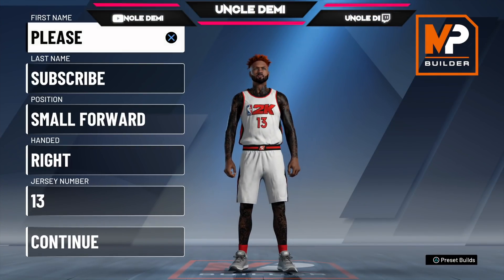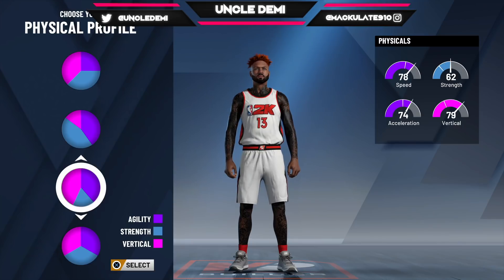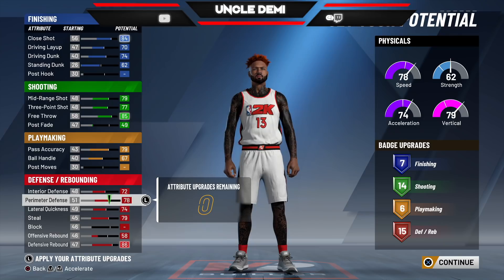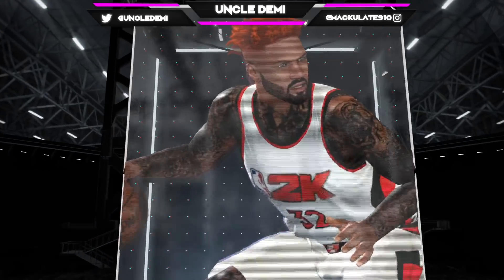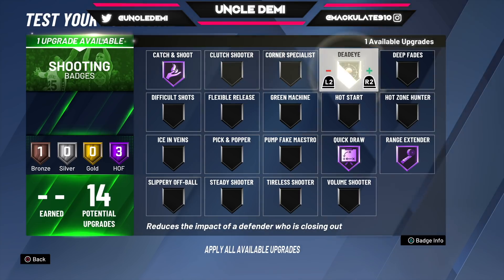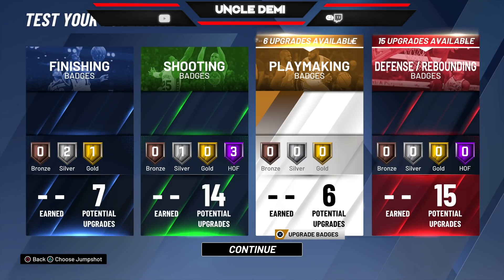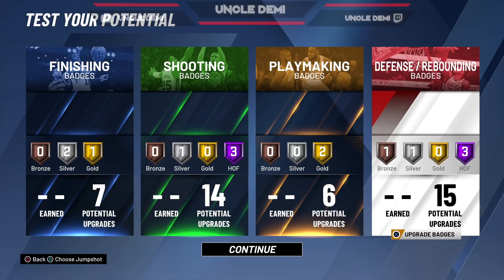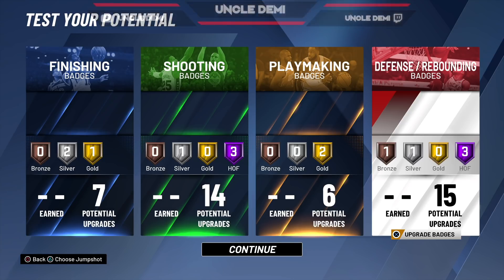BEST WELL-ROUNDED WING ON NBA 2K20! RARE BUILD SERIES VOL. 87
THIS VIDEO GIVES A STEP BY STEP TUTORIAL ON HOW TO MAKE DIFFERENT BUILDS ON NBA 2K20 USING THE MY PLAYER BUILDER. THE PURPOSE OF THESE VIDEOS, IS TO NOT ONLY MAKE A RARE BUILD BUT uALSO MAKE THEM PLAYABLE AND COMPETITIVE IN PARK, REC, 3v3 PROAM OR 5v5 PROAM. THESE BUILDS ARE NOT MEANT TO MAXIMIZE BADGE POTENTIAL, AS DOING SO WILL CHANGE THE BUILDS NAMES AND WILL DEFEAT THE PURPOSE. IF YOUR LOOKING FOR BUILD THAT CAN HAVE THE MOST MAX BADGE POTENTIAL, YOU SHOULD LOOK AT MY META BUILD SERIES (WHICH ARE THE MOST COMMON BUILDS YOU SEE ON NBA 2K)

I STREAM EVERYDAY ON TWITCH! TONE IN!